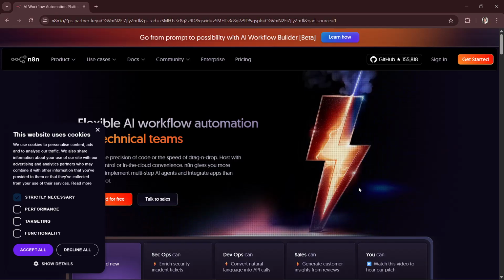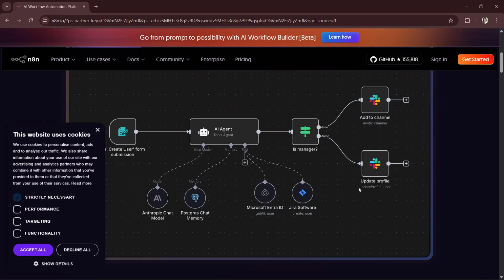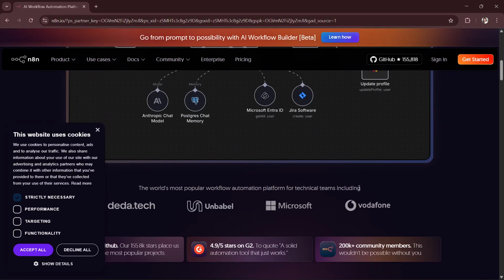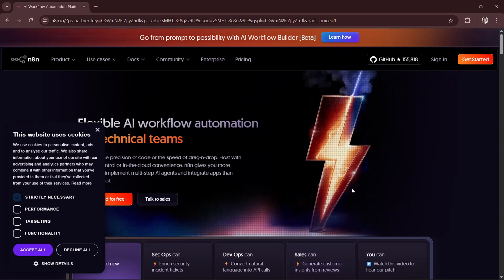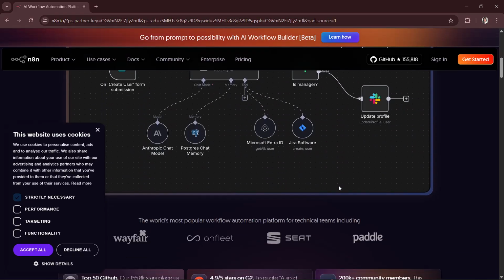How to Create n8n Workflow With AI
In this video, I'll show you how to build an AI-powered workflow in n8n. The method is very simple and clearly described in the video. By following all the steps in the video, you'll be able to easily learn how to build an AI-powered workflow in n8n.